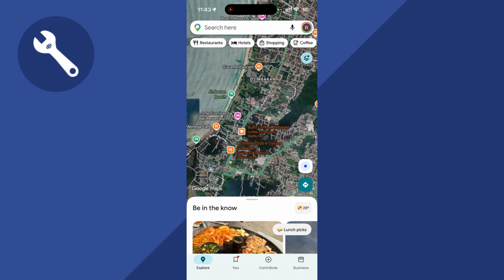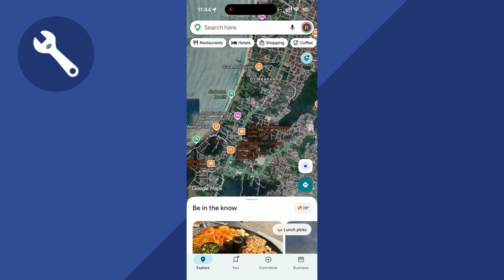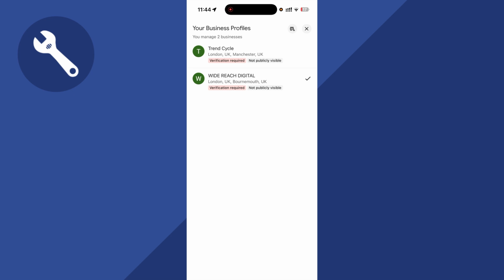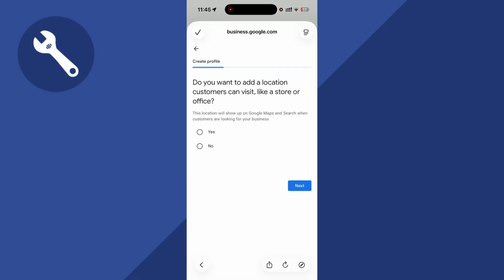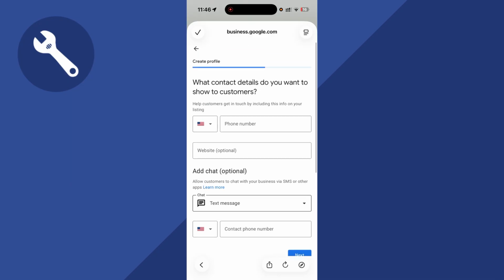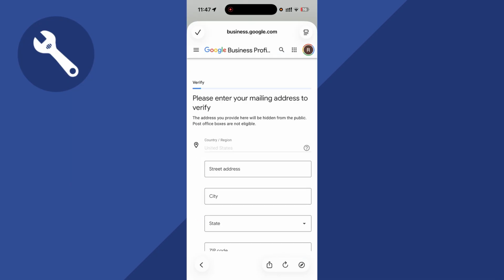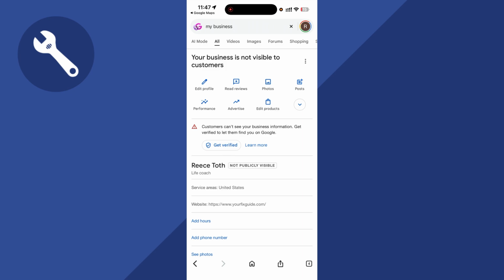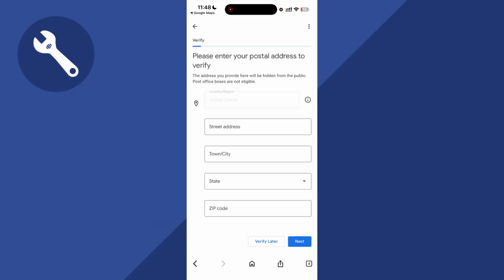How To Create Business Profile On Google Maps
Learn how to create a business profile on Google Maps and improve your local online presence.